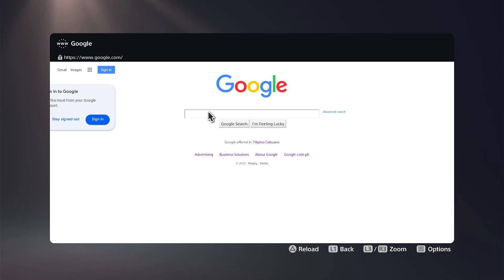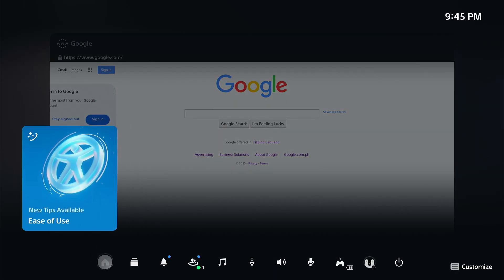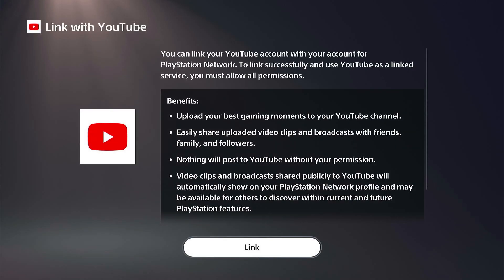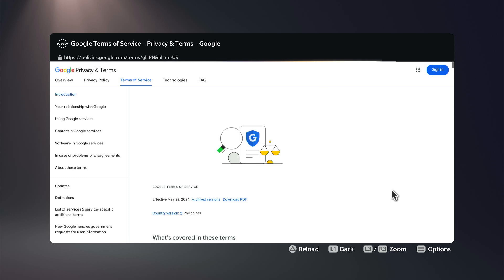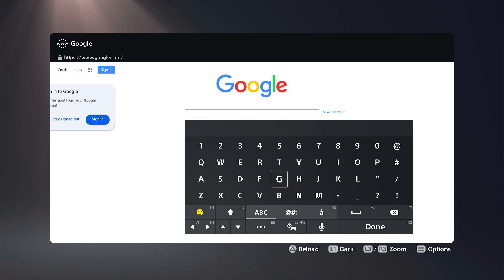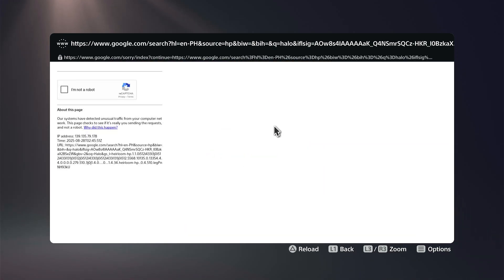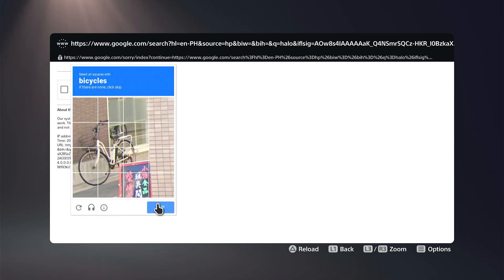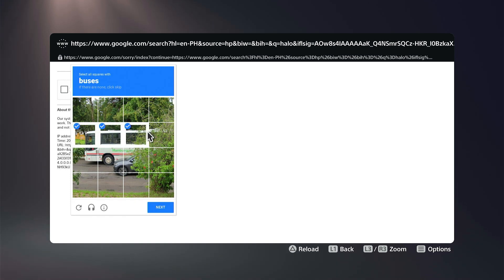How to Open Google Search on PS5 Internet Browser (Best Method)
The PlayStation 5 does not have a dedicated, user-friendly web browser app on its home screen like the PS4 did. Sony intentionally made it difficult to access to focus the console on gaming and avoid potential security risks. However, there are a few clever workarounds to open a web browser and get to Google.

Method 1: The Message Trick (Best Method)
This is the fastest and most reliable way to get to a web browser and start searching.

Open a Chat: From your PS5 home screen, press the PlayStation button to bring up the Control Center. Navigate to the Game Base card (the chat icon) and select it.

Send a Link: Start a new message with a friend or a secondary account you own. In the message, simply type out and send it.

Select the link you just sent to open the hidden web browser and land directly on Google's search page.

You can now use this browser to search for and navigate to other websites. You can even pin the browser to the side of your screen using the options in the Quick Menu.